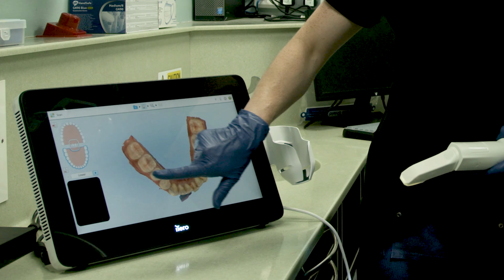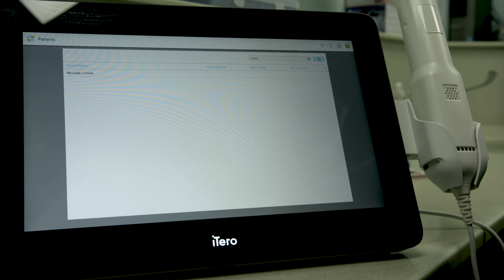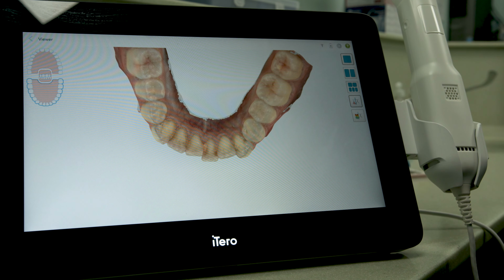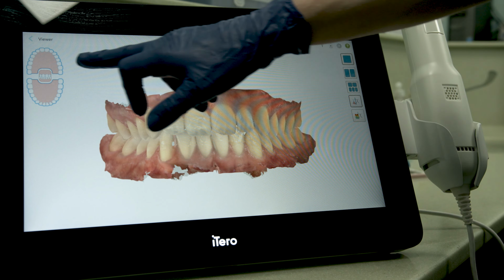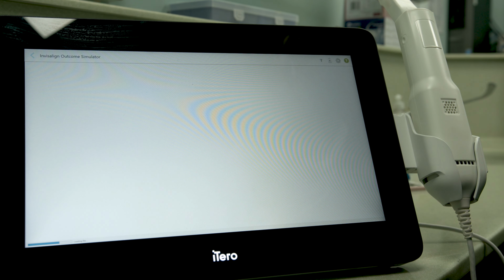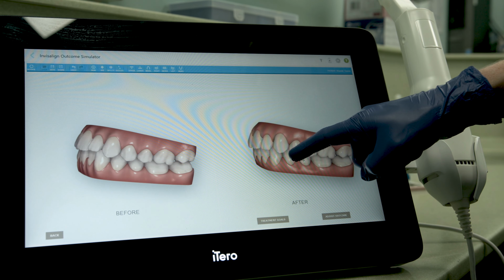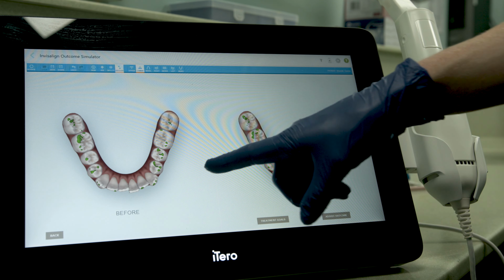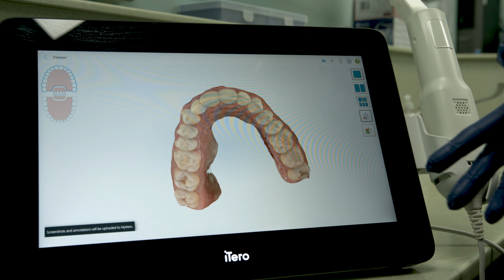How to use your Itero Scanner Part 2